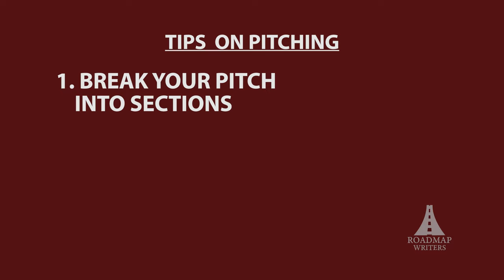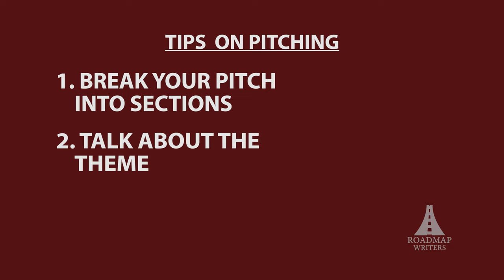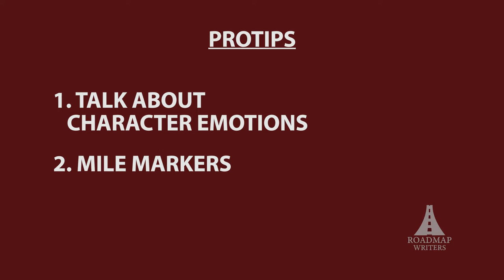[Mini-Lesson] Tips on Pitching Your Screenplay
with Alexandra Davies (Director of Education, Roadmap Writers)